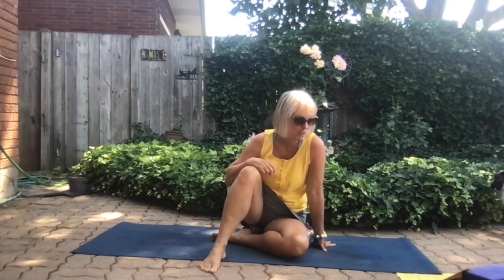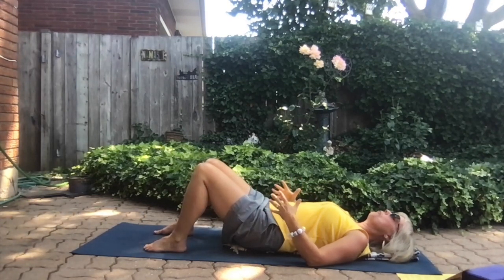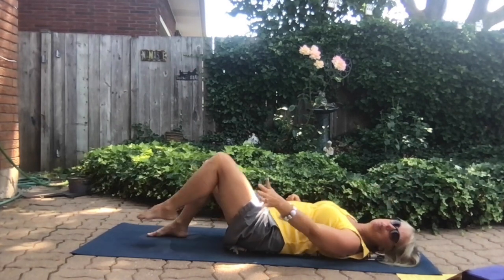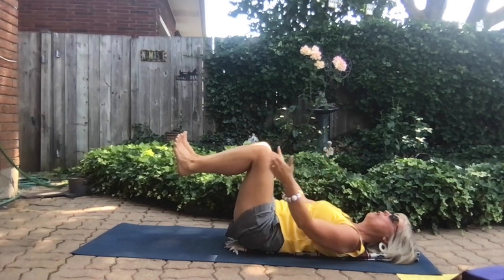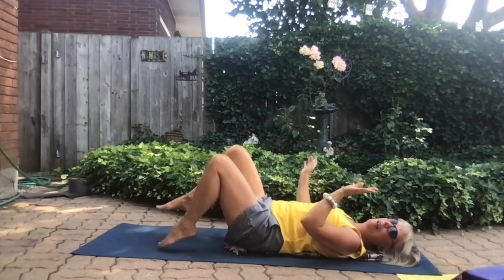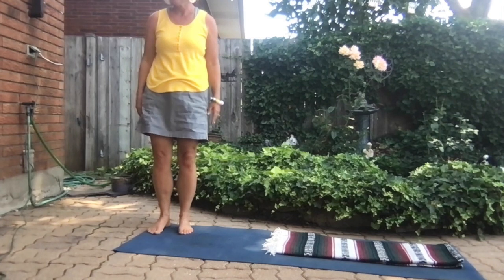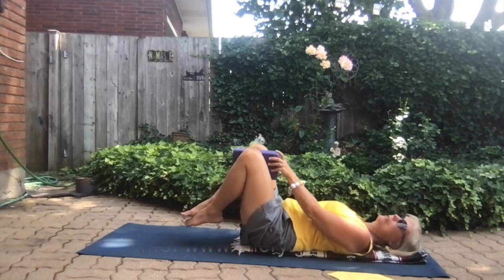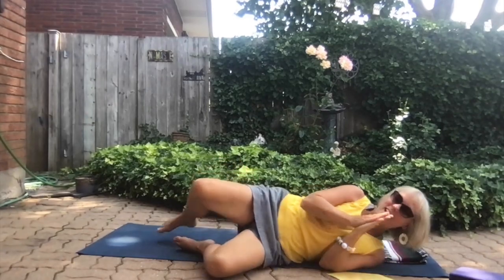Strengthening Hips: Hip & Knee Rehab 6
Tight hips can not only affect range of motion in the hip joints but cause dysfunction in the knees as well.  This video explores how to strengthen hips to improve ROM and protect knees.

Filmed in the garden on a beautiful summer's day, Cheryl Gordon Yoga Therapist patiently demonstrates simple isometric exercises that will improve range of motion in your hips and reduce knee pain.

Videos are best done in order.  This is the sixth of the series.